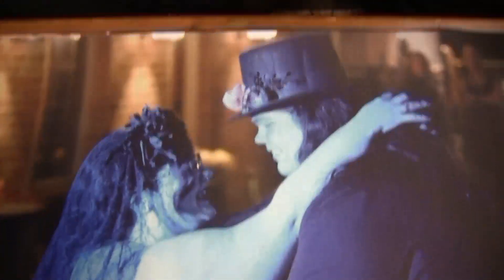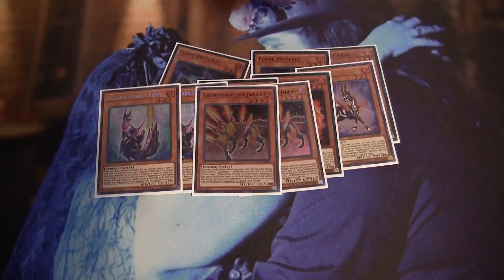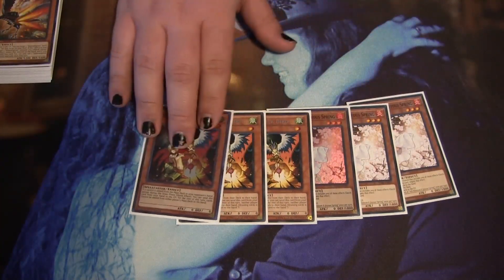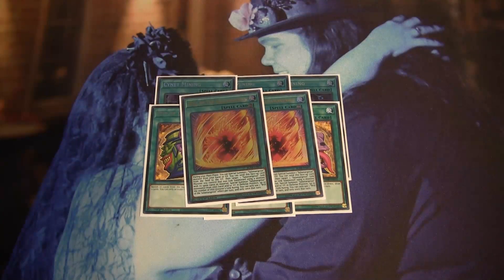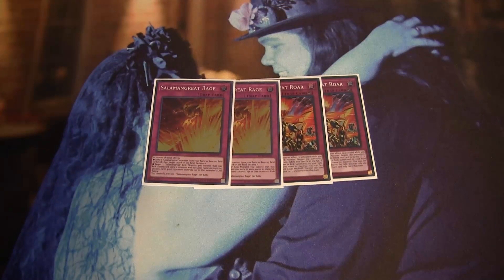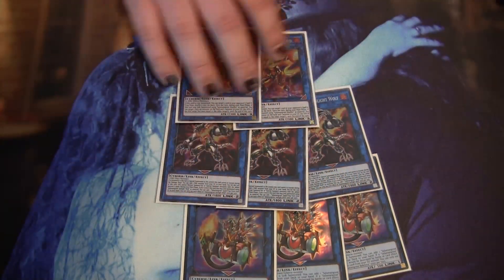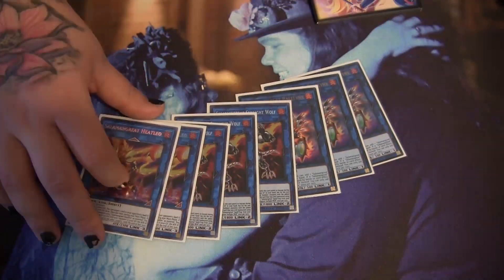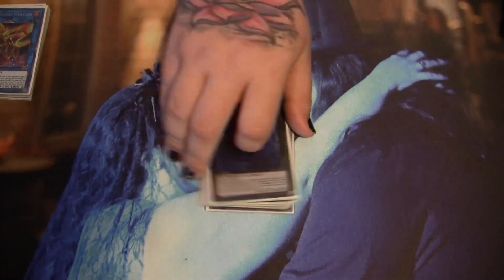Salamangreat Deck Profile - April 2021